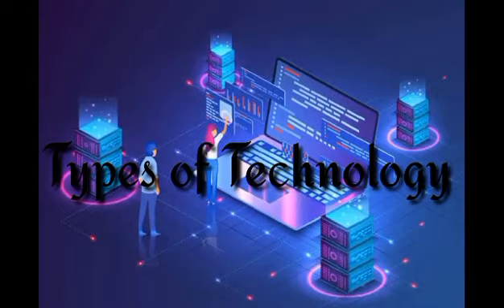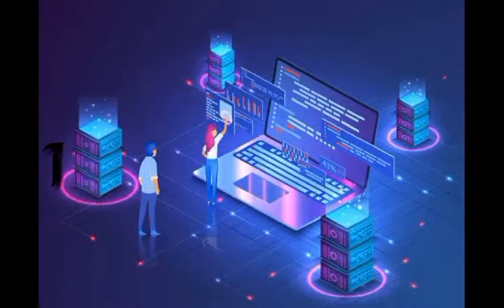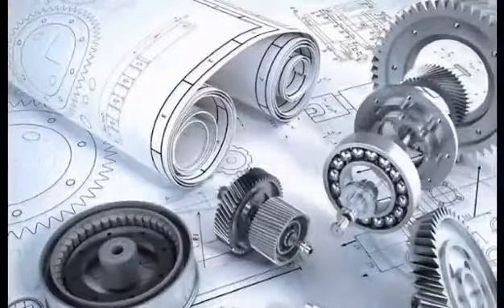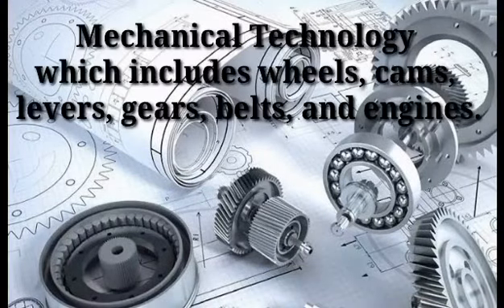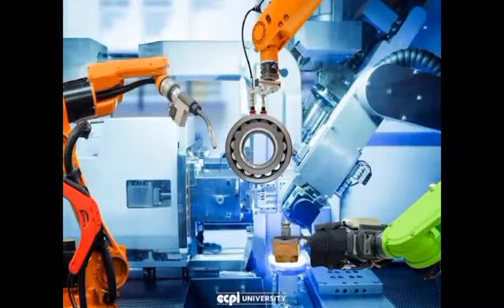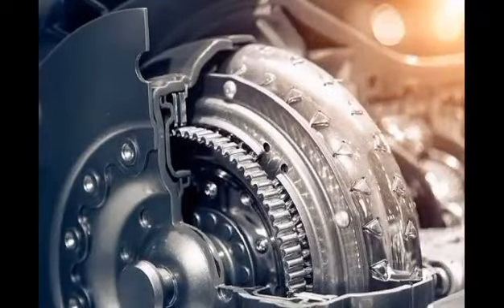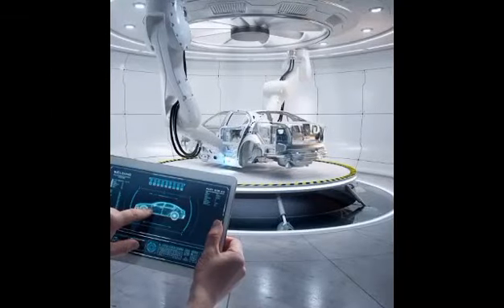Living in the IT Era (Abaño)